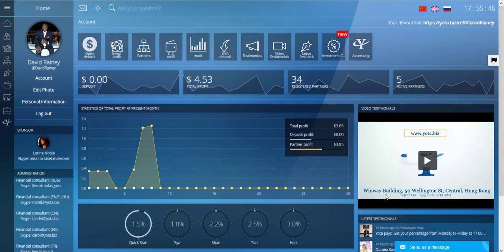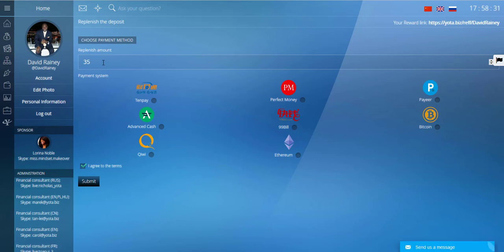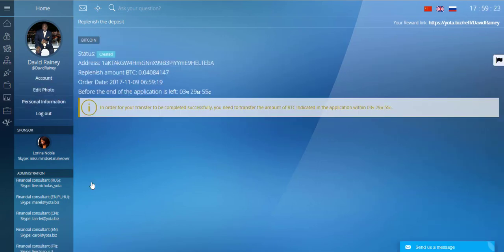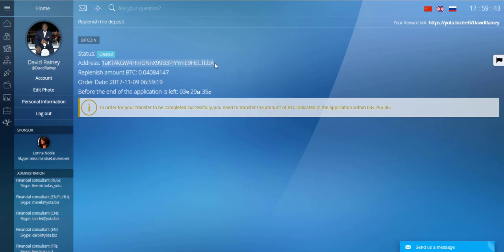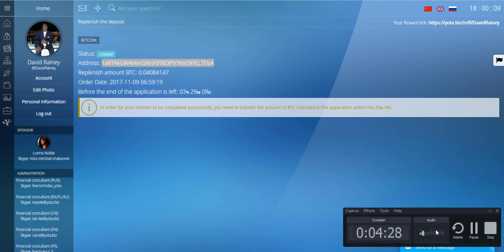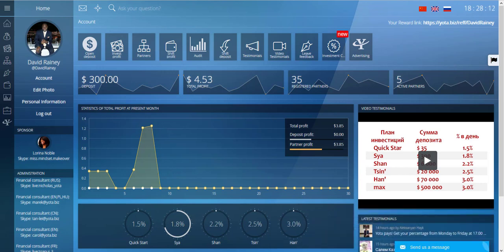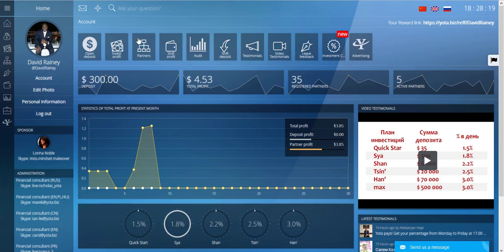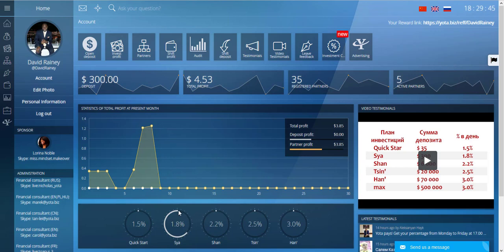How to make a deposit in Yota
Video showing how to make a deposit in Yota. Sign up for a free account today